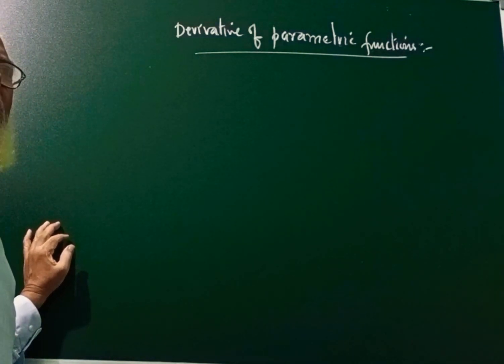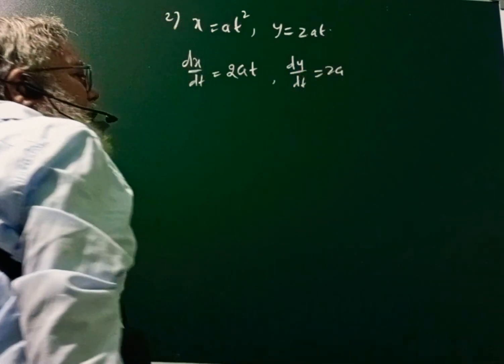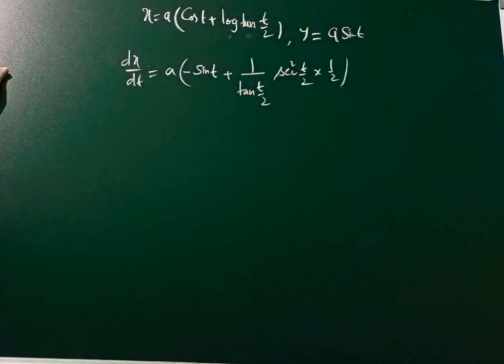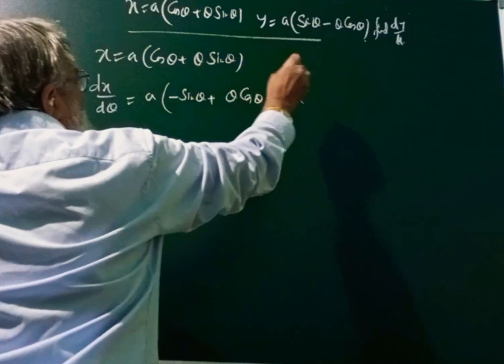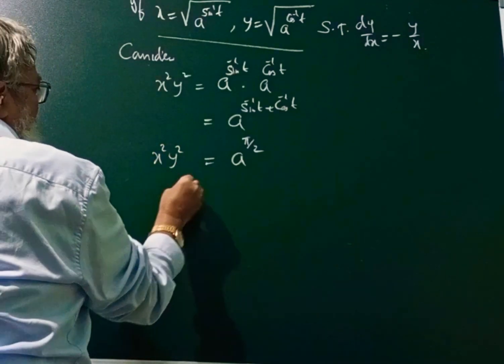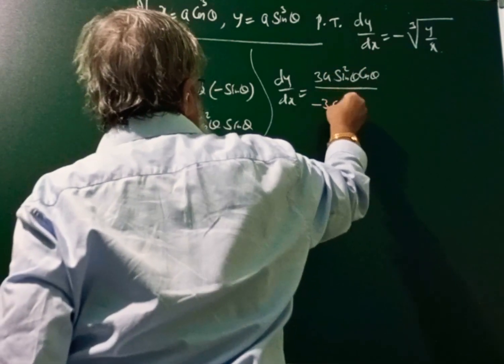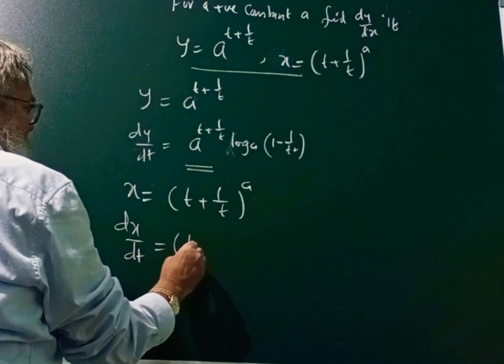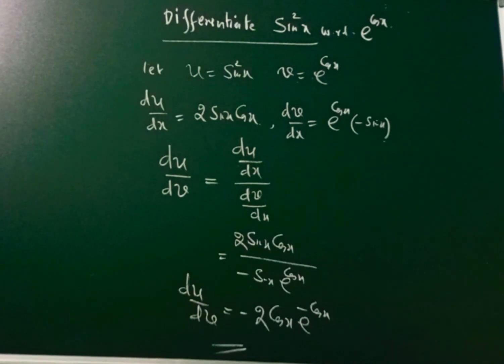Continuity and Differentiability Class 12 / Part 7/ Anwar Sir/MAM PU College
Derivative of Parametric Function